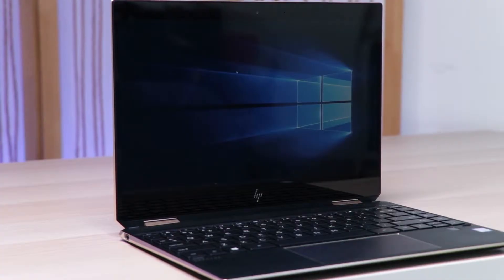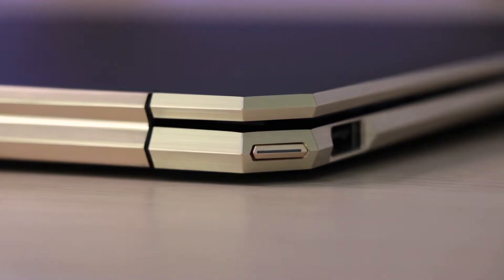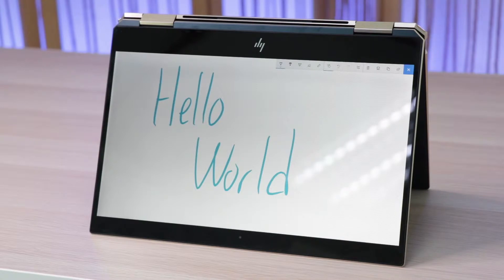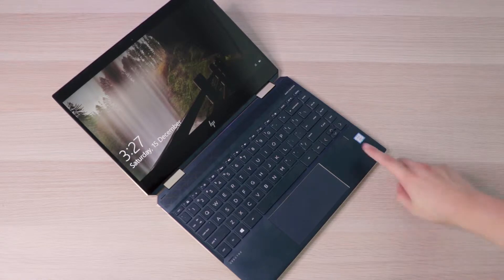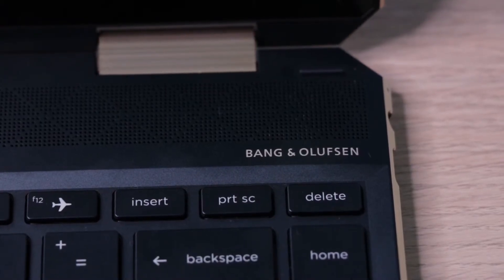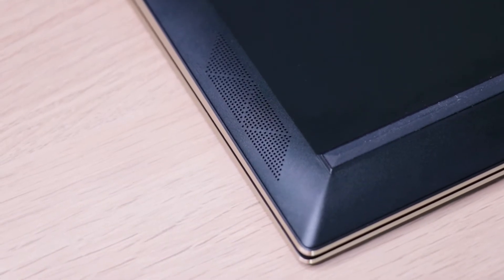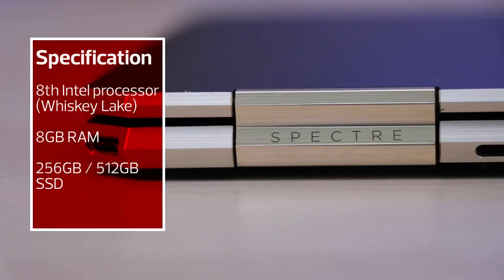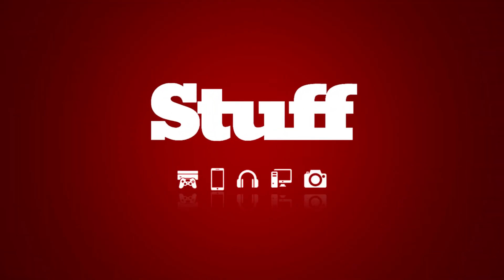Stuff Reviews - HP Spectre x360 2018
After the unboxing and comparison video, we're finally reviewing the HP Spectre x360 13.